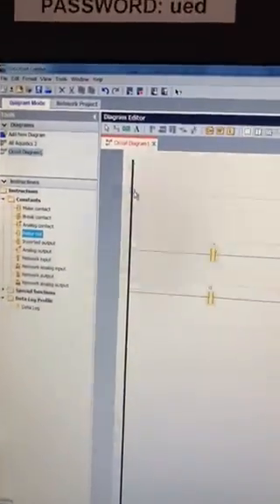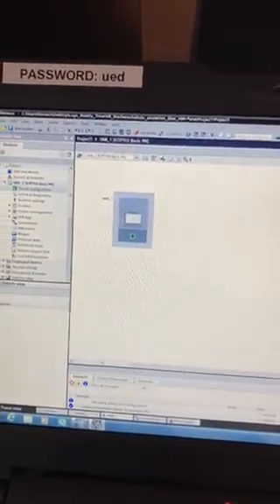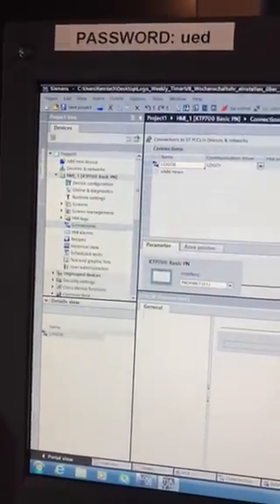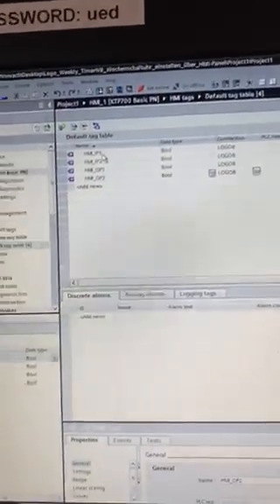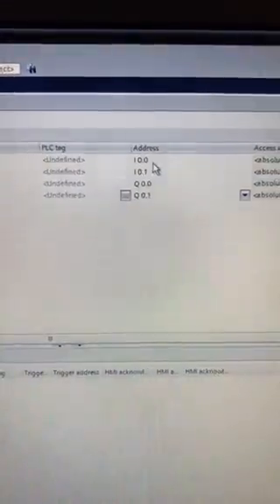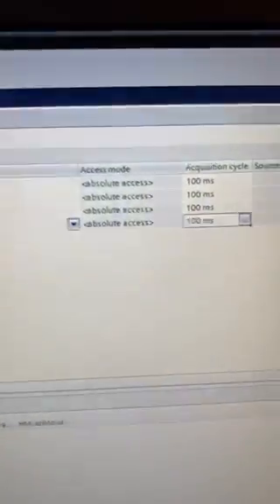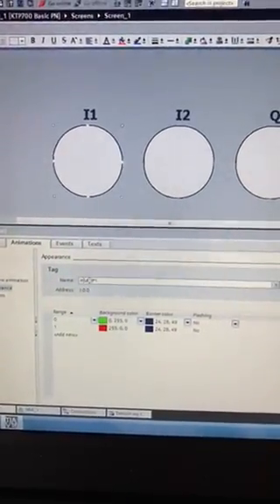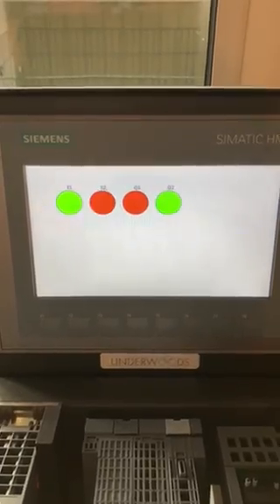Siemens Logo! to KTP700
Setting up communication between a Siemens Logo! 8 using Logosoft V8 and a 2nd Gen Basic KTP700 using Siemens WinCC V16